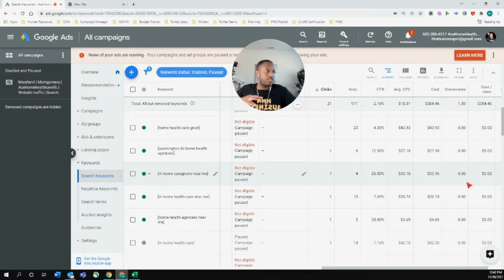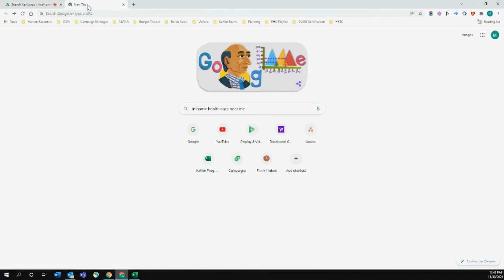Home Care Business | How To Get Home Care Clients In 2022.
Learn How To Get Your Home Health Care Business Compliant Within The Shortest Time Possible: